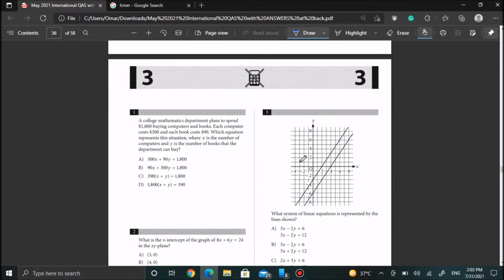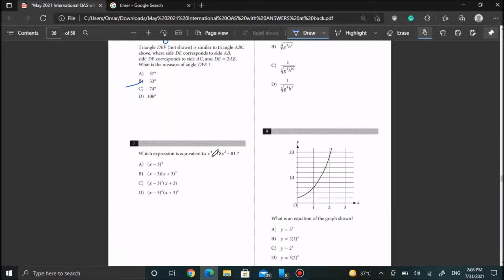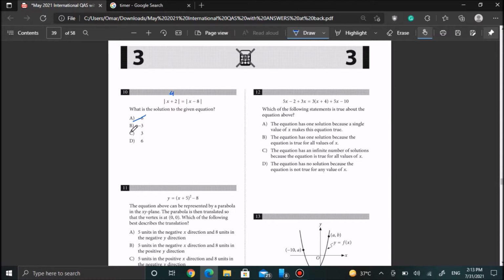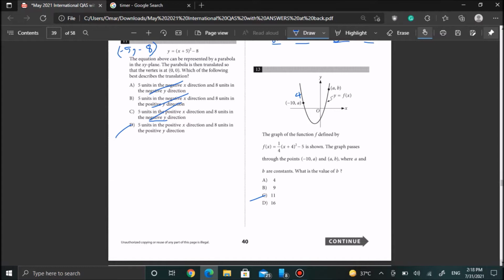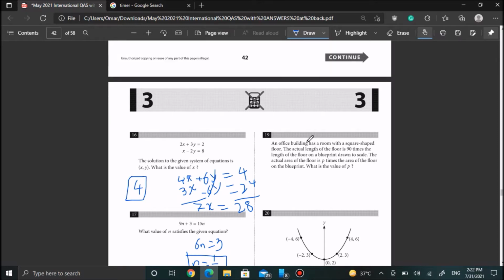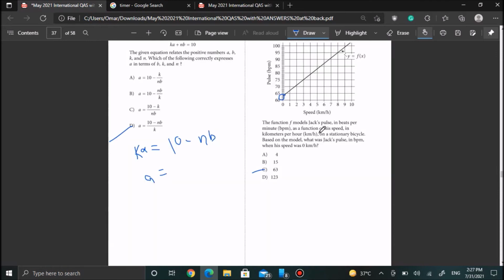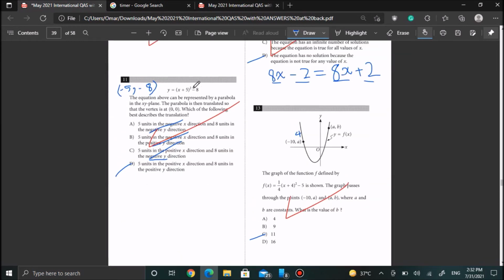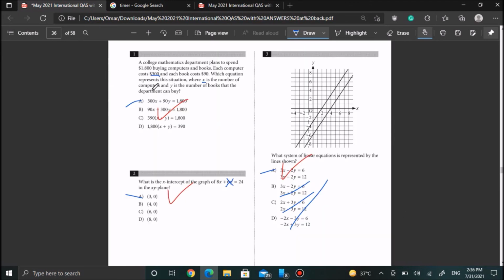Solving SAT Math (No Calc) May 2021 International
Watch me as I go through the Math (No Calculator) section of the May 2021 SAT International test.